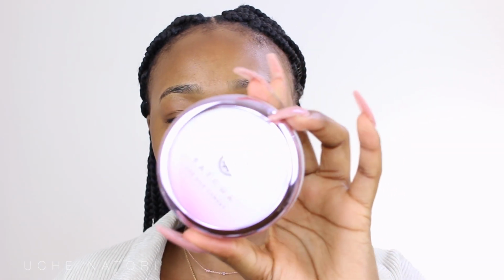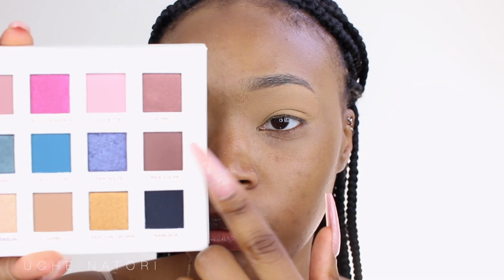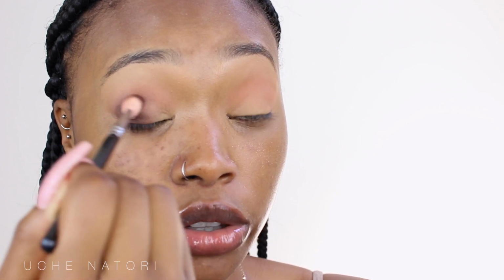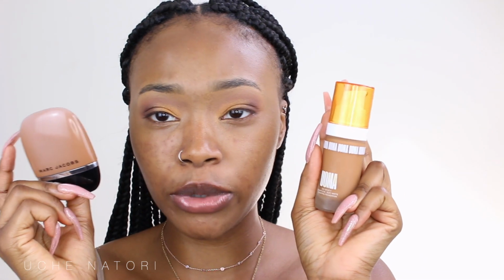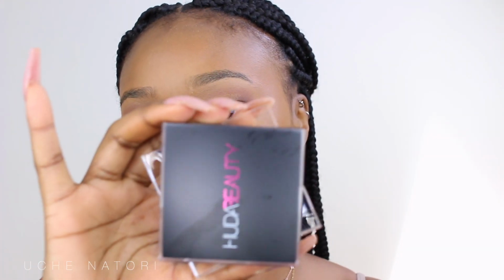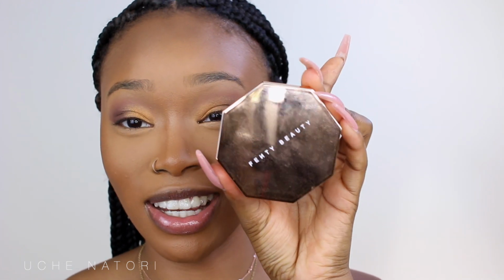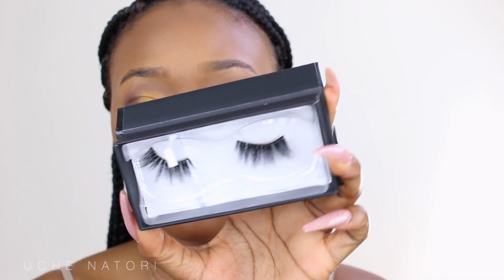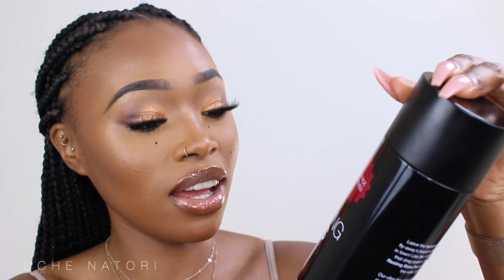BRONZE SUMMER MAKEUP | Hooded Eyes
BRONZE SUMMER MAKEUP
Hooded Eyes & Beginner Friendly | Watch in 1080HD

▽ PRODUCTS MENTIONED:
Fenty Beauty Lip Scrub:
Fenty Beauty Lip Balm - Hint Hint:
Tatcha Silk Canvas Primer:
Nabla Secret Palette:
Huda Beauty Topaz Obsession:
Marc Jacobs Cream Gel Liner:
Lilly Lashes - Hollywood:
Smashbox x The Hoodwitch Always On Liquid Eyeshadow - That's Fire:
Marc Jacobs Shameless Youthful Foundation - Tan:
Uoma Beauty Say What!? Brown Sugar T1W:
Too Faced Multi Use Concealer - Butterscotch:
Huda Beauty Easy Bake - Blondie:
Huda Beauty Tantour - Medium:
Fenty Beauty Bronzer - Cocoa Naughty:
Nyx Matte Finish Spray:
Mac Cork:
Bobbi Brown Crushed Liquid Lip - East Coast Slay:
Limecrime Wet Cherry Gloss - Extra Poppin':

Hair: @houseoffels (Instagram)